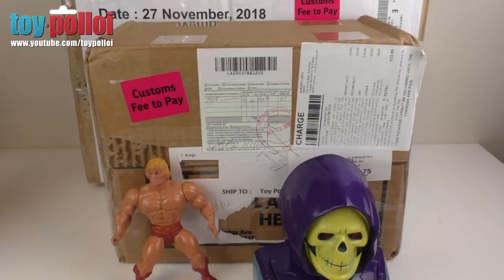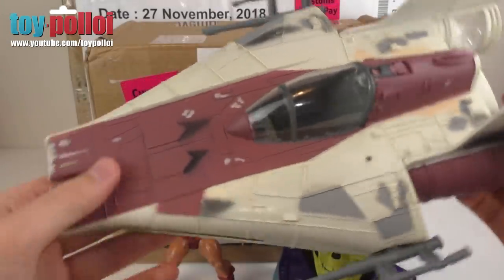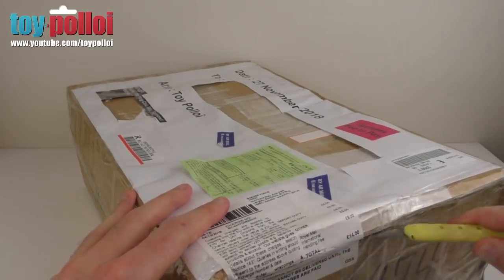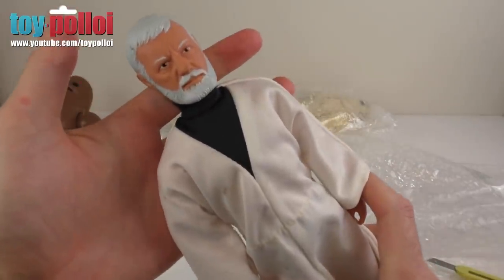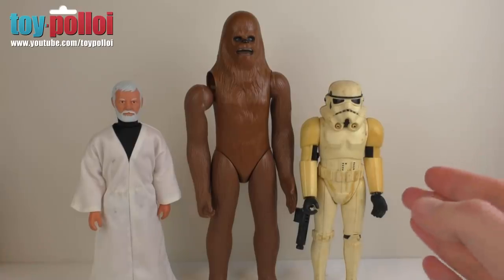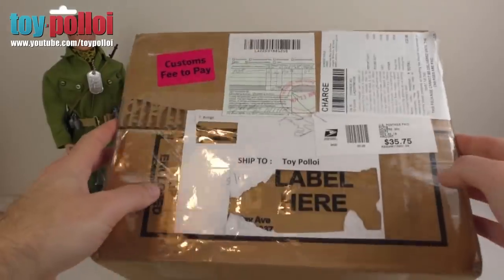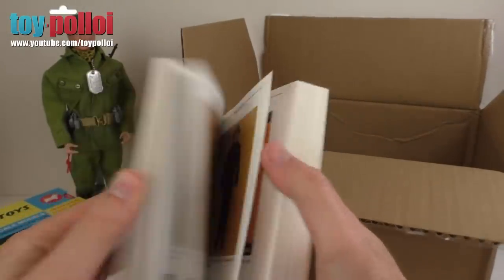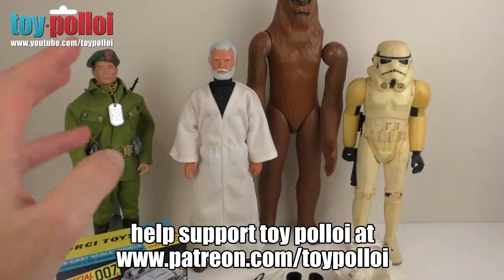Un-boxing vintage Toy donations - Dec 2018 - Toy Polloi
Thanks to Tony Beirge and Raymond Fung for these donations and trade. Plus a couple of other cool bits I picked up.

for decal and sticker PDF's.